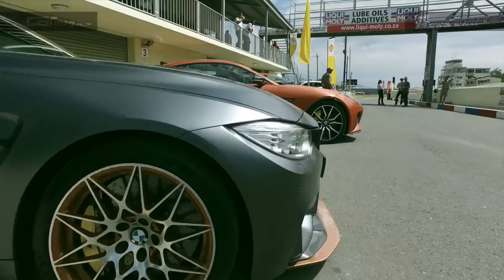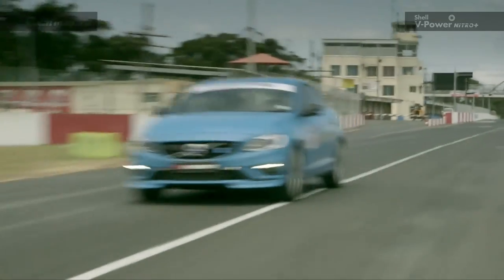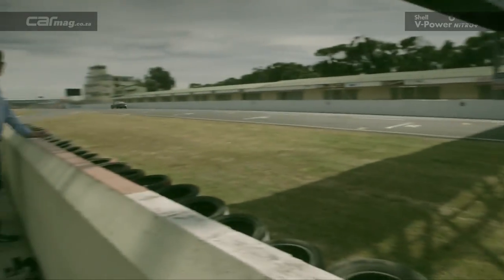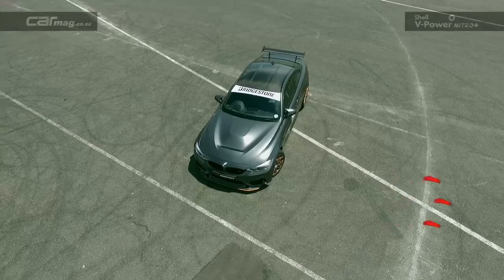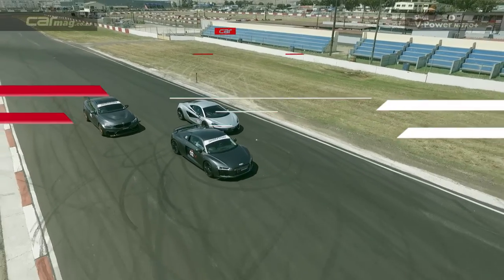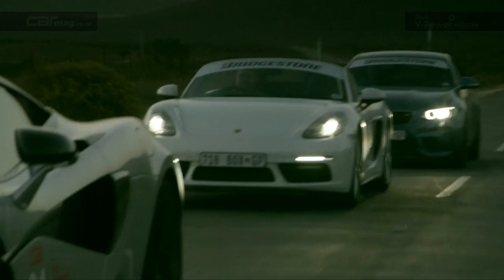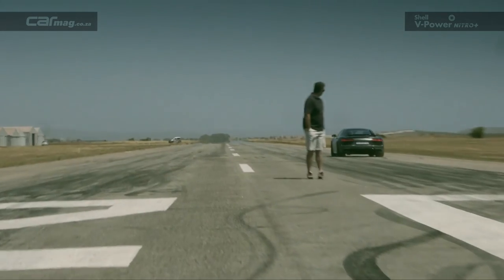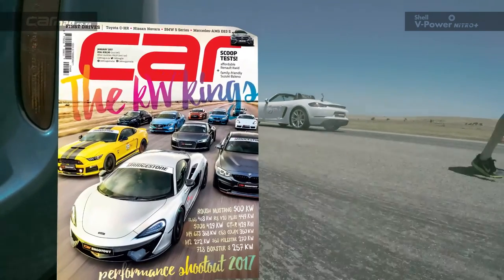Performance Shootout 2017